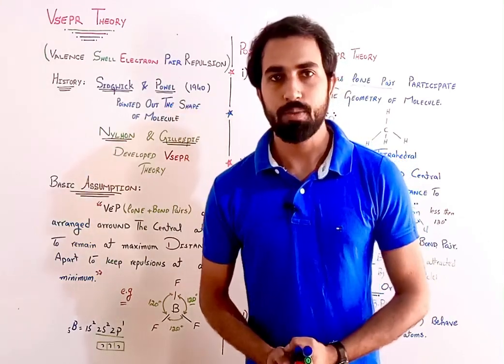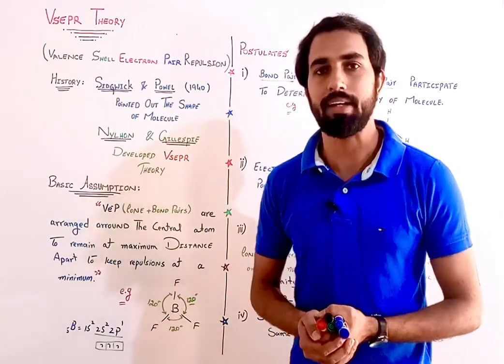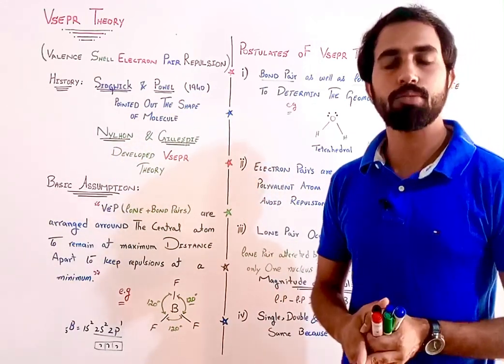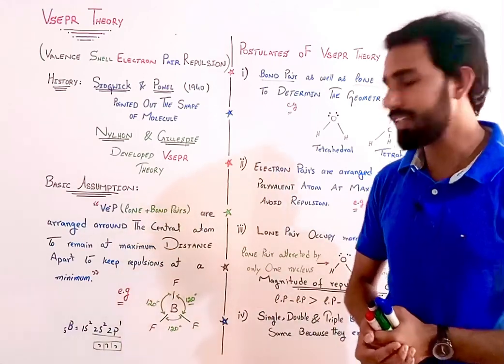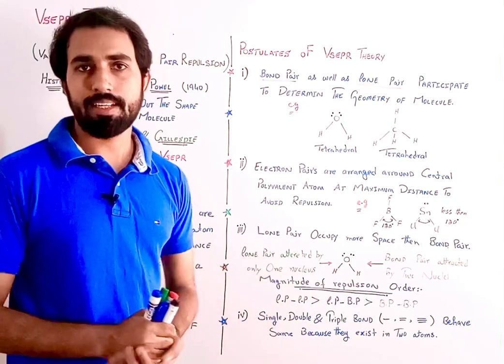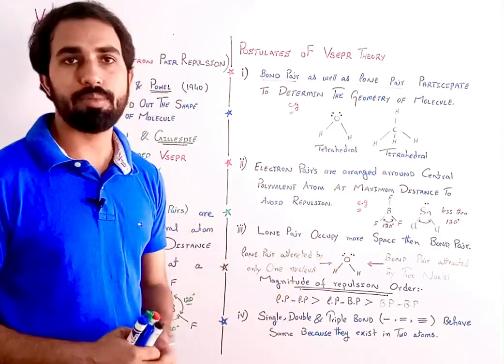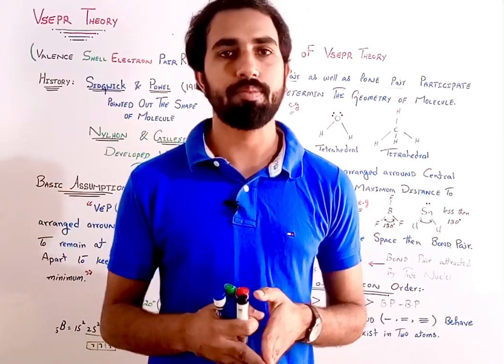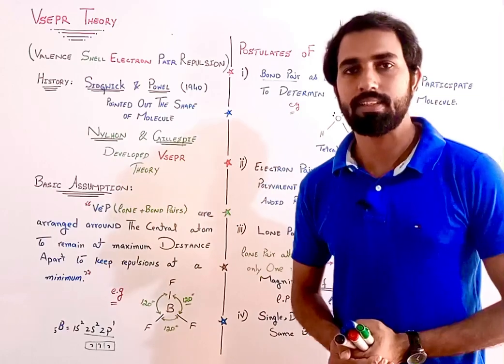VSEPR Theory || Basic Assumption of VSEPR Theory || Postulates of VSEPR Theory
The idea of a correlation between molecular geometry and number of valence electron pairs (both shared and unshared pairs) was originally proposed in 1939 by Ryutaro Tsuchida in Japan, and was independently presented in a Bakerian Lecture in 1940 by Nevil Sidgwick and Herbert Powell of the University of Oxford.[8] In 1957, Ronald Gillespie and Ronald Sydney Nyholm of University College London refined this concept into a more detailed theory, capable of choosing between various alternative geometries. VSEPR theory is a model used in chemistry to predict the geometry of individual molecules from the number of electron pairs surrounding their central atoms.It is also named the Gillespie-Nyholm theory after its two main developers, Ronald Gillespie and Ronald Nyholm. The premise of VSEPR is that the valence electron pairs surrounding an atom tend to repel each other and will, therefore, adopt an arrangement that minimizes this repulsion. This in turn decreases the molecule's energy and increases its stability, which determines the molecular geometry. Gillespie has emphasized that the electron-electron repulsion due to the Pauli exclusion principle is more important in determining molecular geometry than the electrostatic repulsion.

Example of bent electron arrangement. Shows location of unpaired electrons, bonded atoms, and bond angles. (Water molecule) The bond angle for water is 104.5°.
VSEPR theory is based on observable electron density rather than mathematical wave functions and hence unrelated to orbital hybridisation, although both address molecular shape.